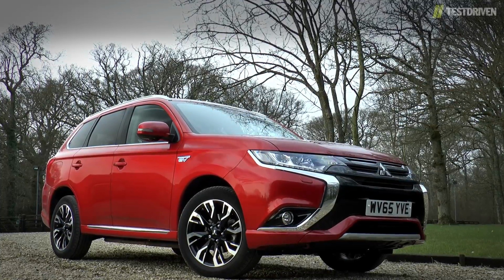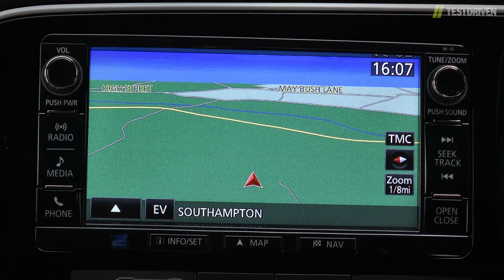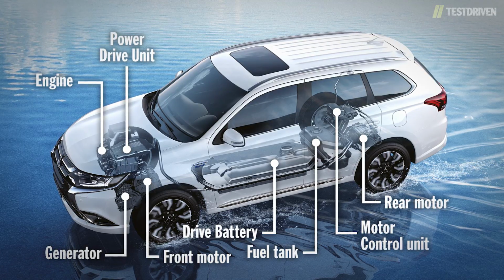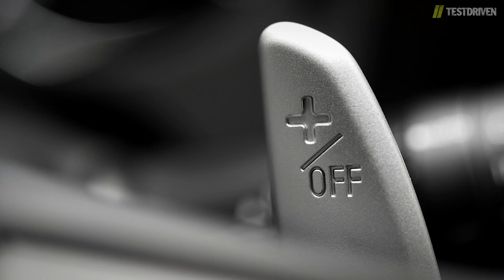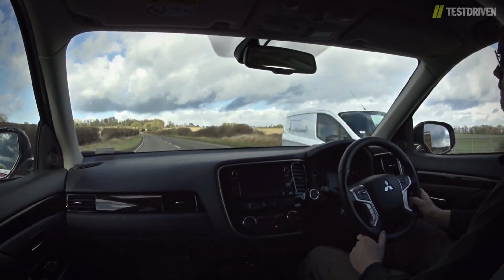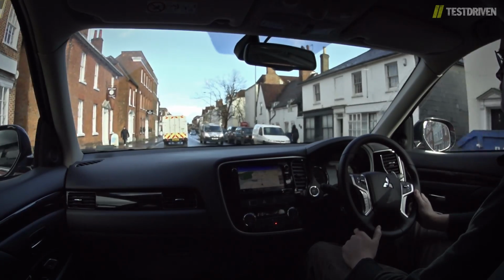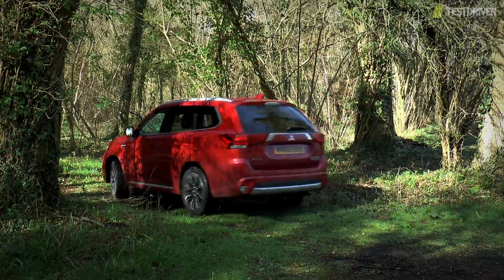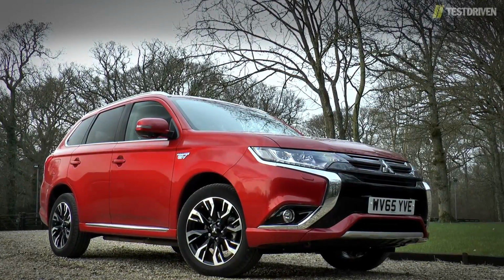New Mitsubishi Outlander PHEV Review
Watch our review of the 2016 Mitsubishi Outlander PHEV.